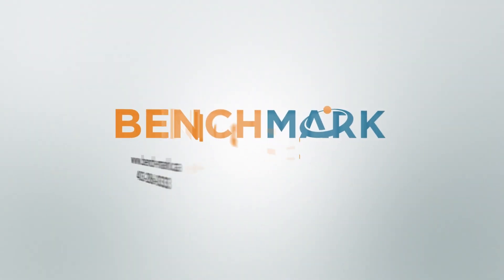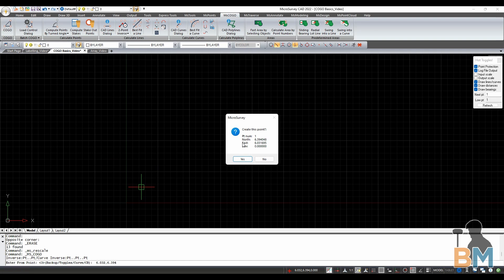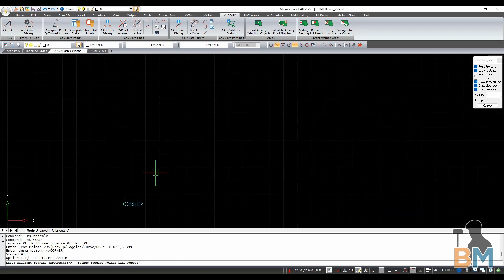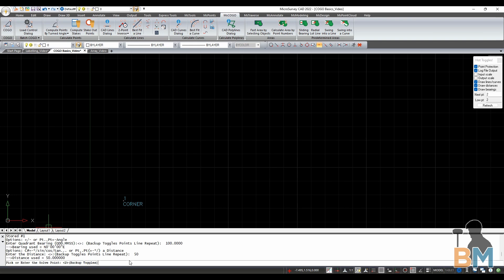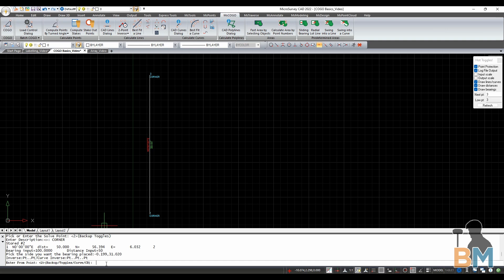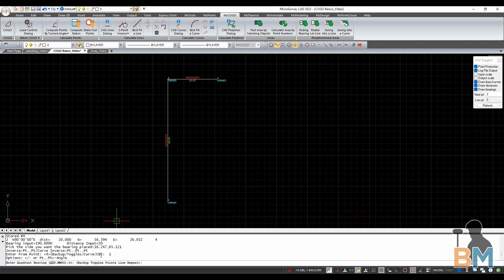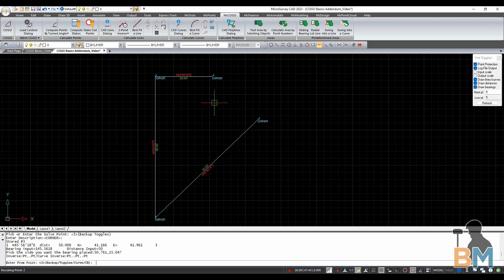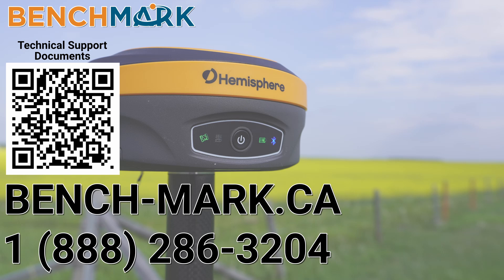MicroSurvey CAD How to: COGO Basics | Bench Mark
In today's video, JD from Bench-Mark shows you the basics of COGO, Coordinated Geometry, in MSCAD.